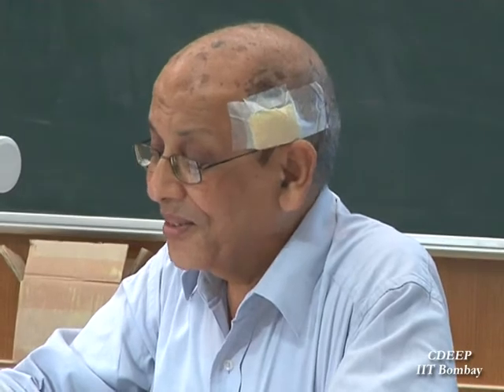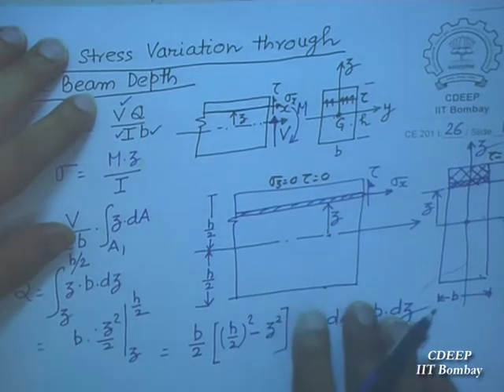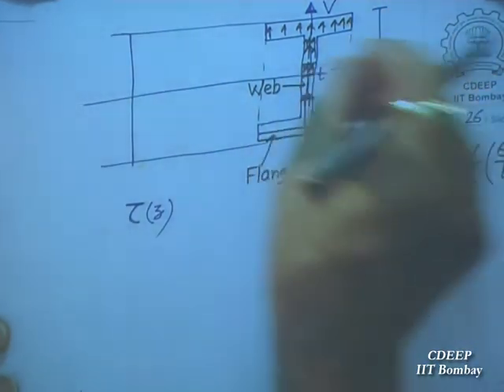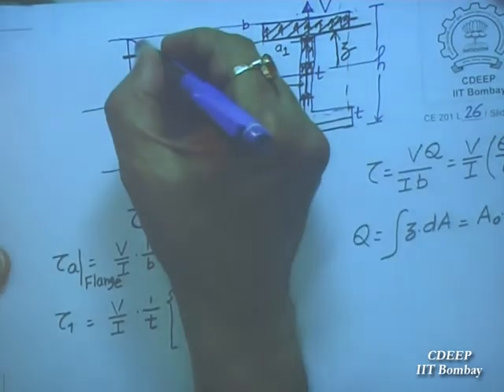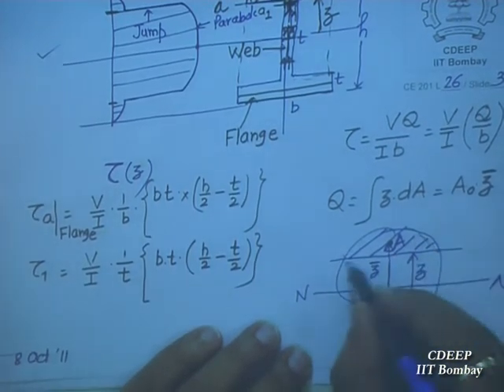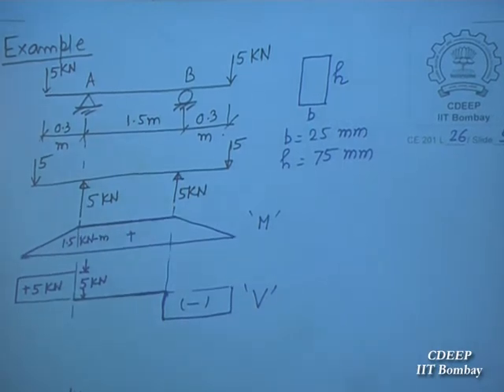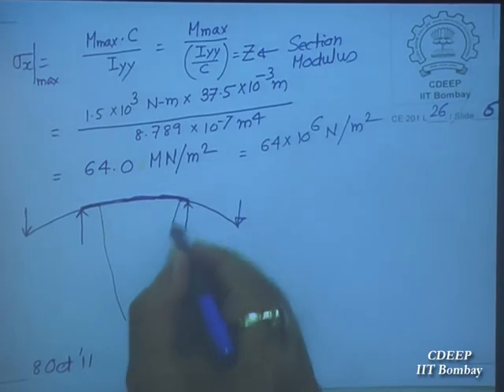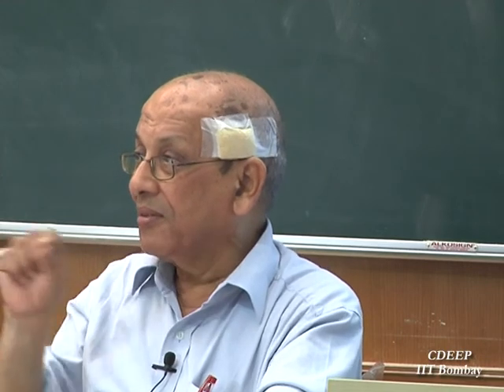CE201-Solid Mechanics L26